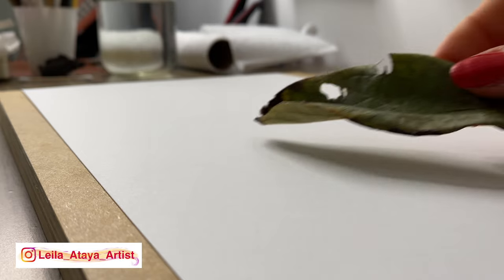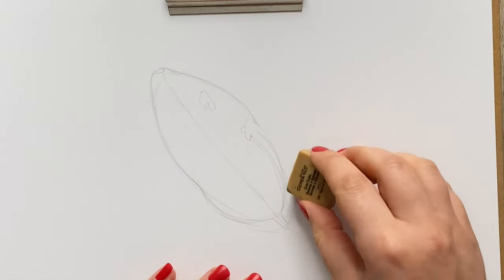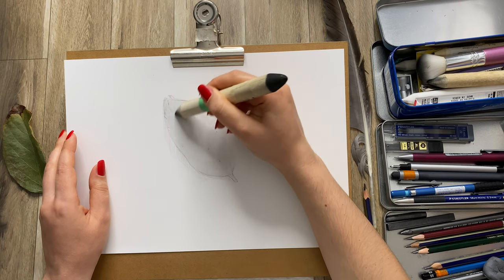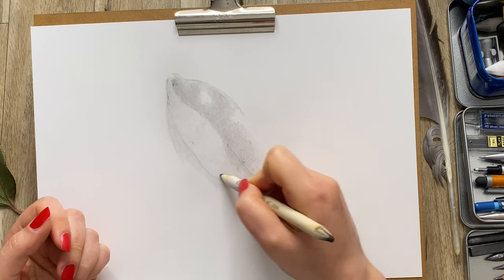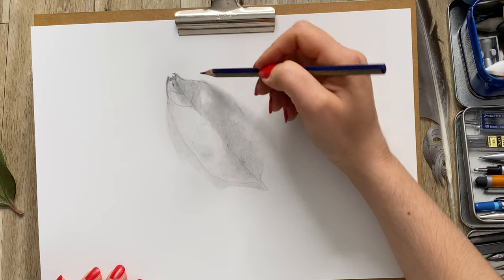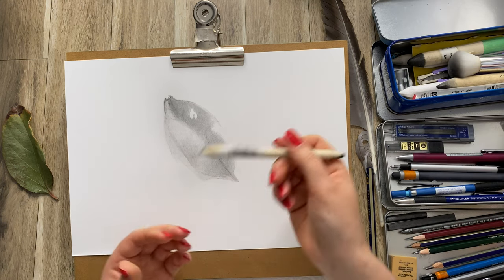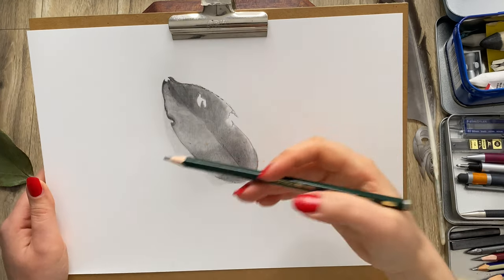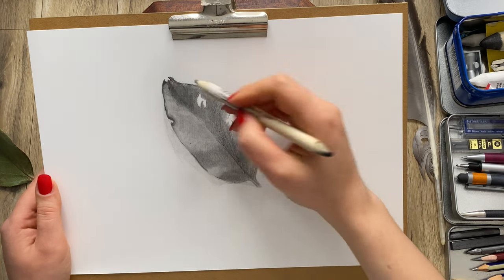Easy pencil drawing tutorial/How to draw a leaf with graphite pencil - Unintentional ASMR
This relaxing and thorough step by step pencil drawing tutorial will show you how to draw a tree leaf realistically. Grab your graphite pencils, drawing  paper and join me for some unintentional ASMR!!!

Visit following links to find out more about my art or art classes in Auckland, or just to get in touch with me :)